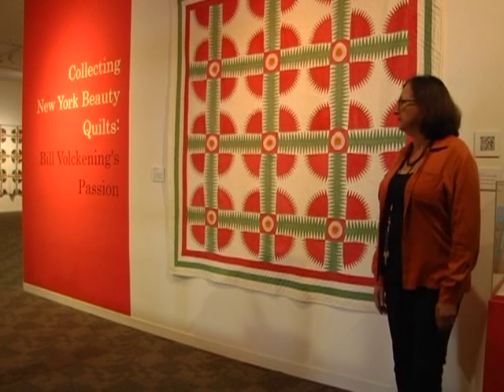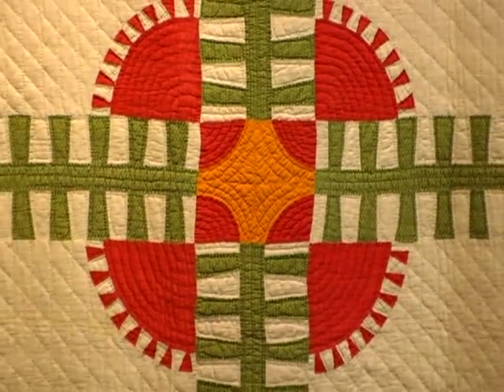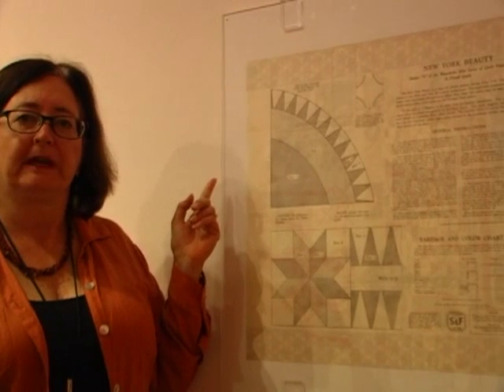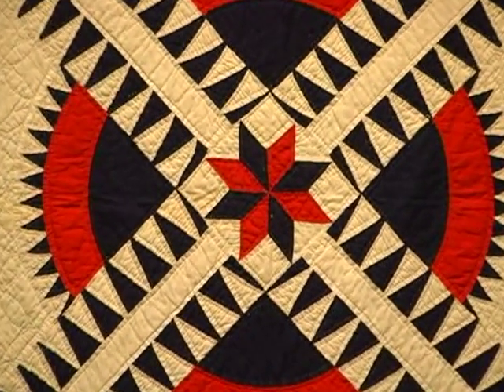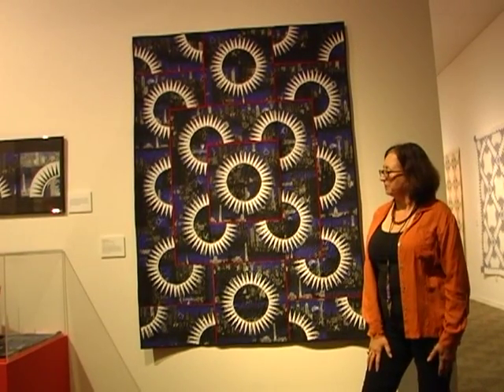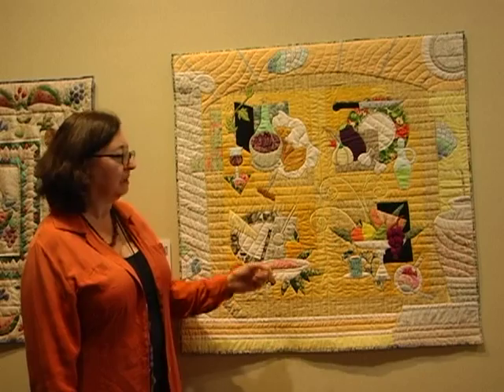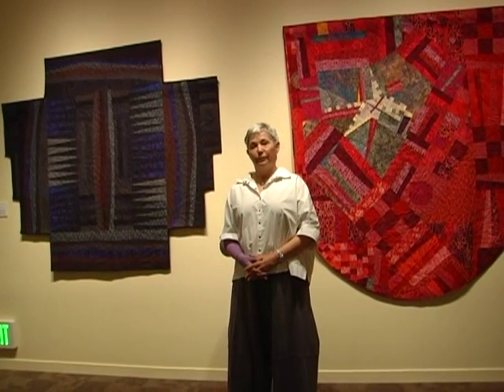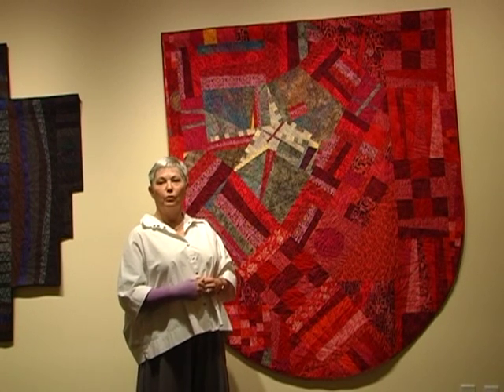Present! - New York Beauty Quilts (and More)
The San Jose Museum of Quilts and Textiles is hosting three shows:
New York Beauty Quilts from the Collection of Bill Volckening,Tasty,
Out of Chaos: Linda Toeneskoetter.This program was aired on KMVT15 Community Media.